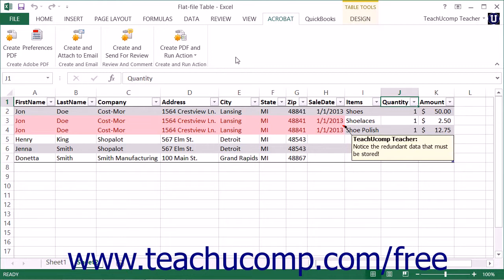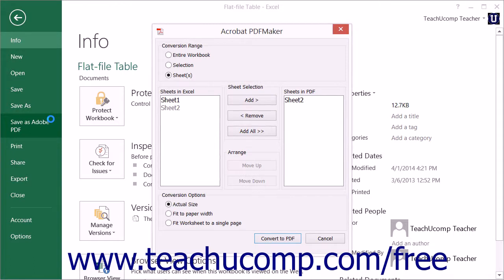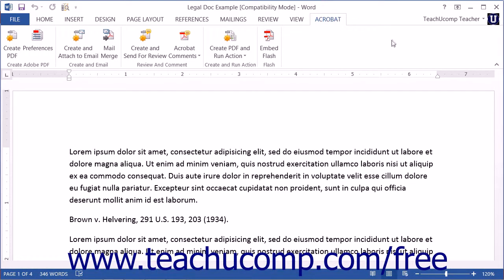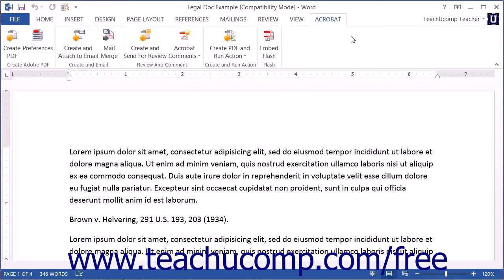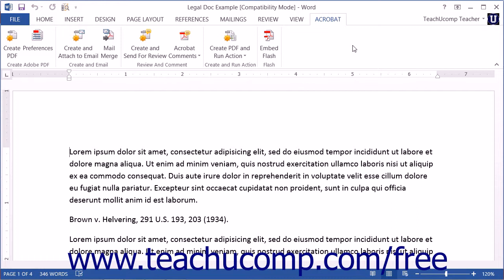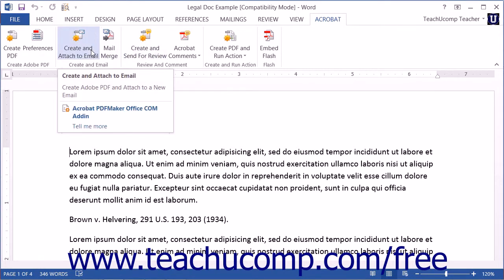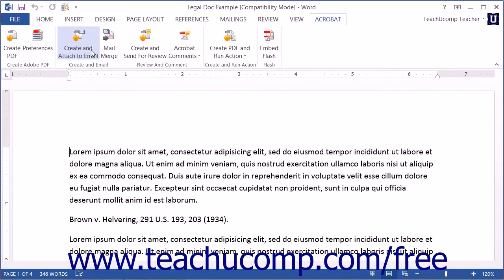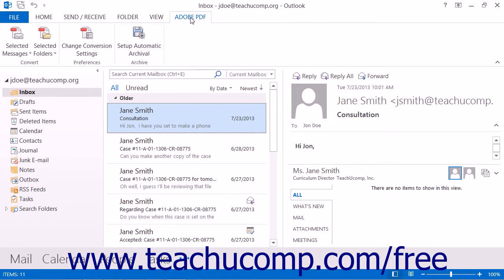Creating PDFs Using Microsoft Office - Adobe Acrobat XI Training Tutorial Course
Learn about Creating PDFs Using Microsoft Office in Adobe Acrobat XI Visit us today!